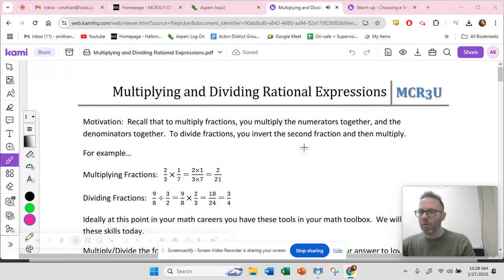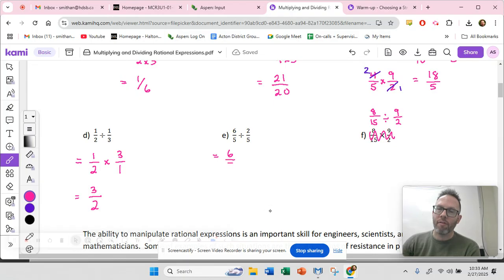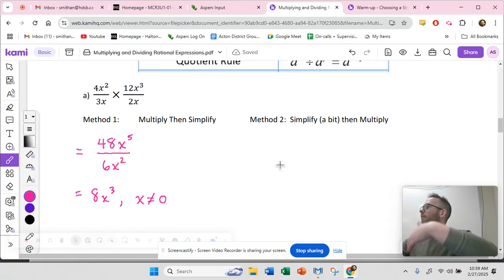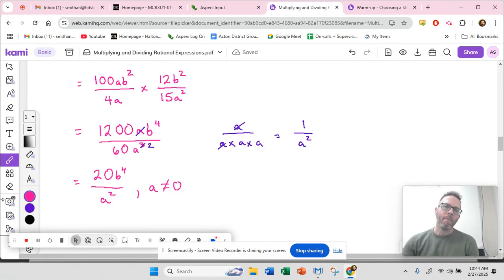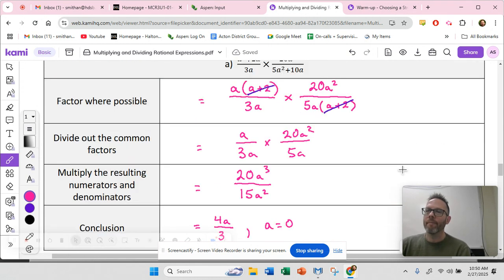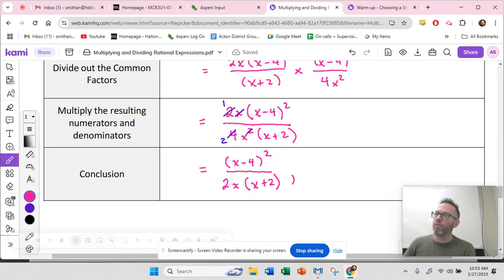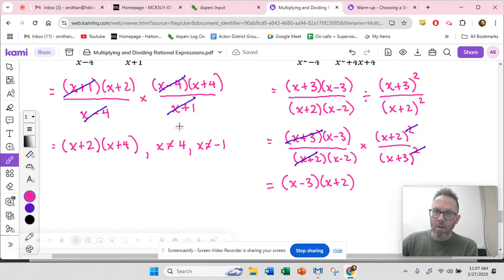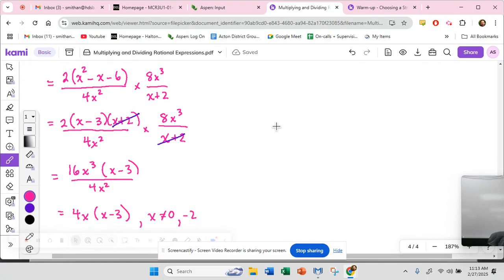Multiplying and Dividing Rational Expressions (MCR3U)